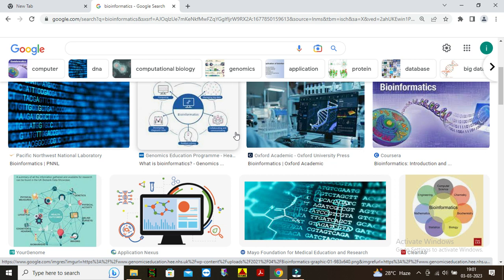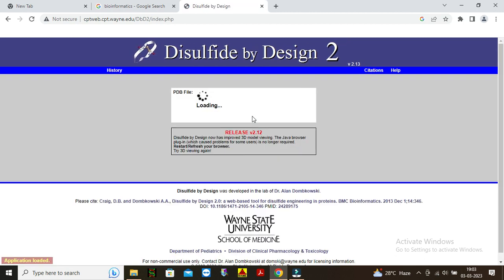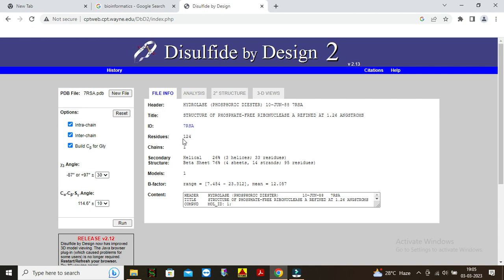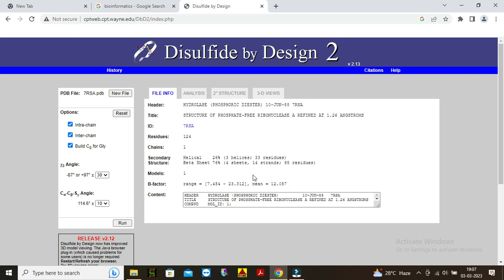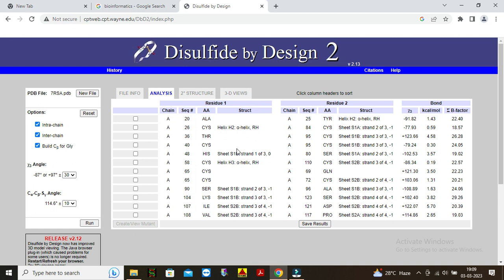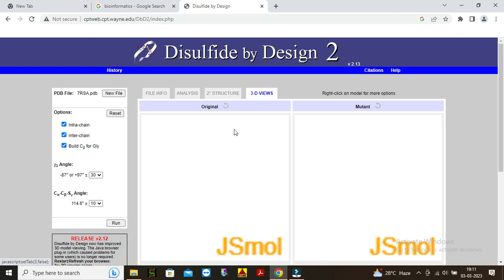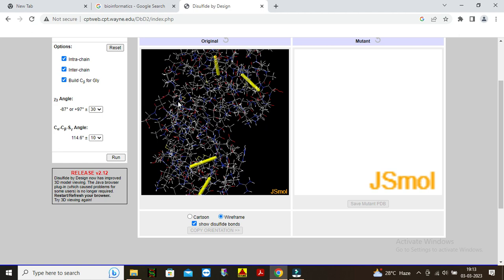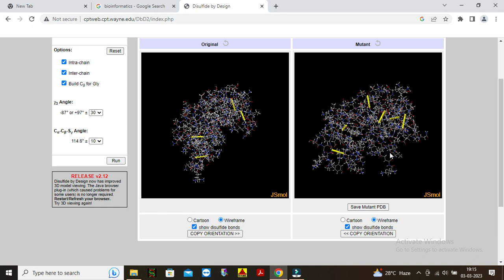Predict Disulfide Bond through bioinformatic tool | Disulfide Design2 tool | indubiotech | lecture1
• This video is about the prediction of disulfide bonds in proteins through disulfide by design 2 tool.

• Disulfide bridges are so often called disulfide bonds or S-S bonds.
• Disulfide bonds are covalent links between the Sulphur atoms of two cysteine amino acids and their formation stabilizes the tertiary and higher order structure of proteins.
• Due to the importance of disulfide bonds in protein folding and structural stability, artificial disulfide bonds are often engineered by cysteine mutation to enhance protein structural stability.

Title:
Prediction of Disulfide Bond in proteins through a bioinformatics tool | Disulfide by Design 2 tool | indubiotech | lecture 1